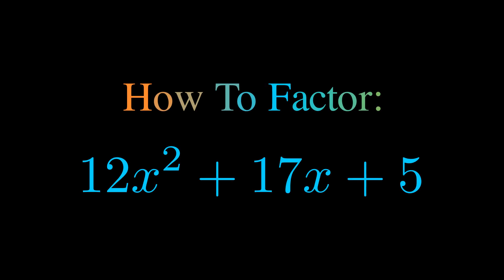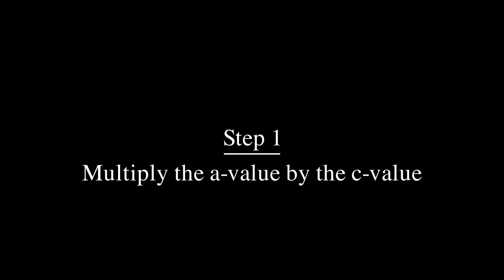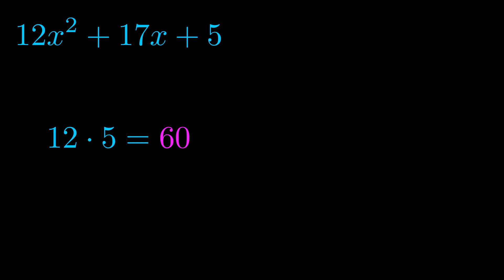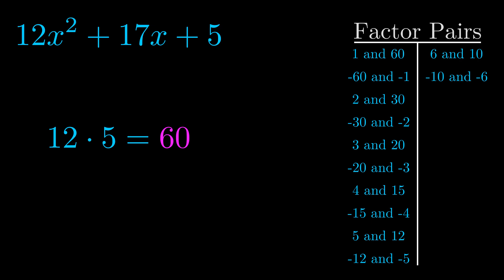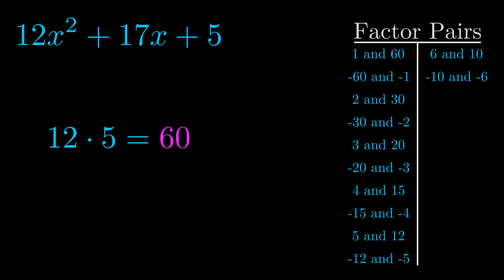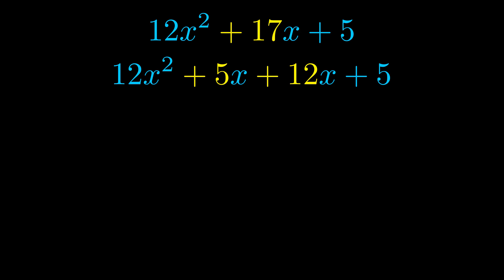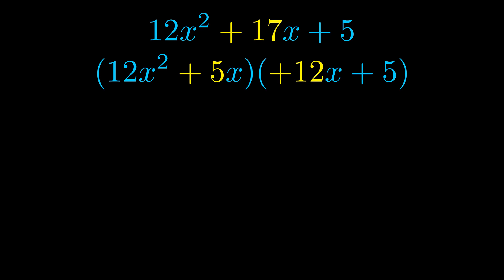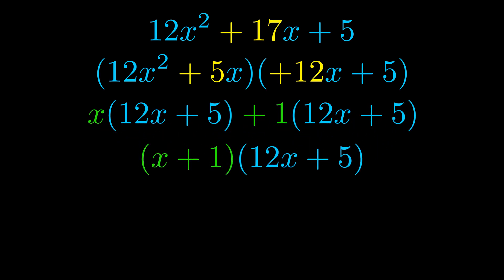Factor 12x^2 + 17x + 5